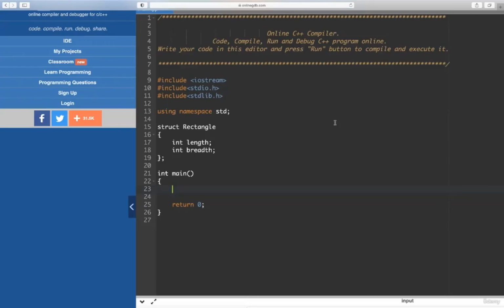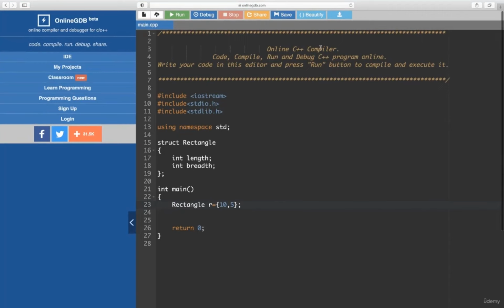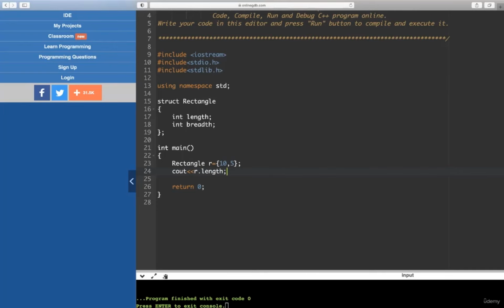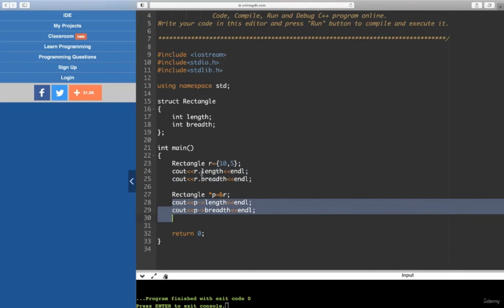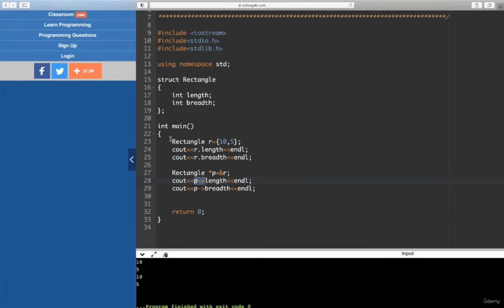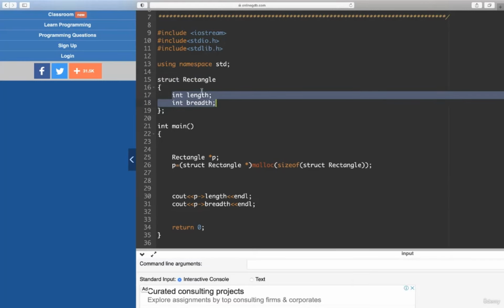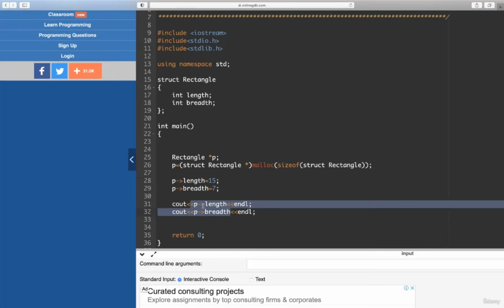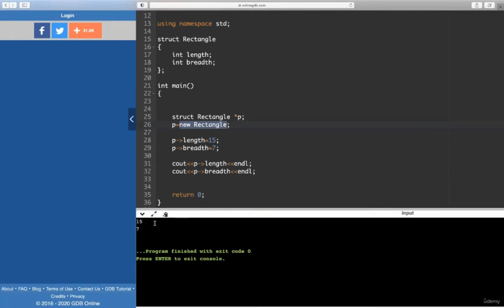010 Practice Pointer to Structure